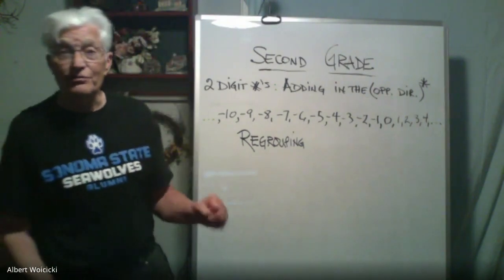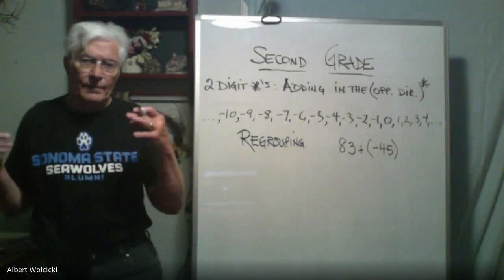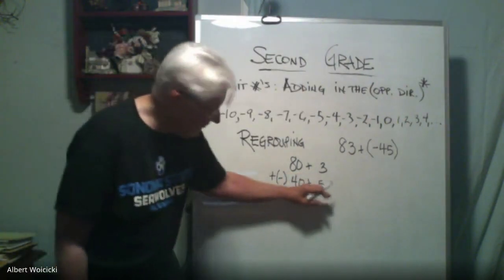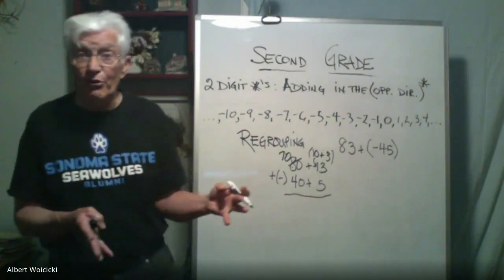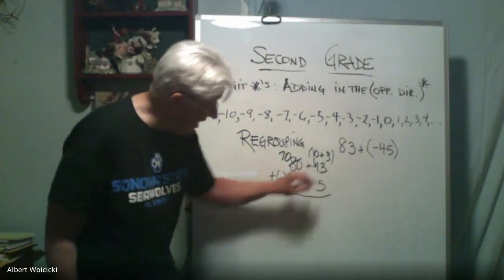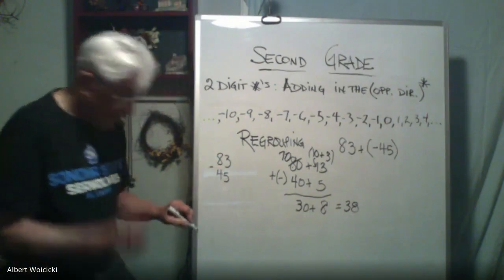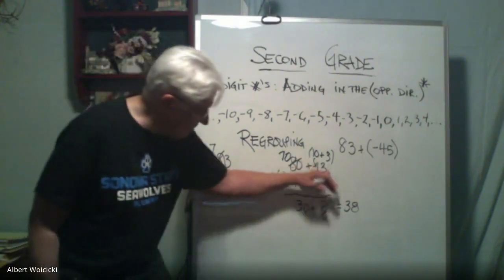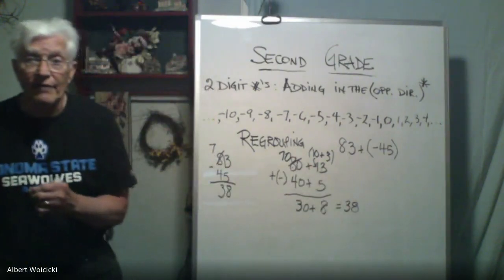adding in the opposite direction 2 digits and regrouping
This video is about adding in the opposite direction 2 digits and regrouping